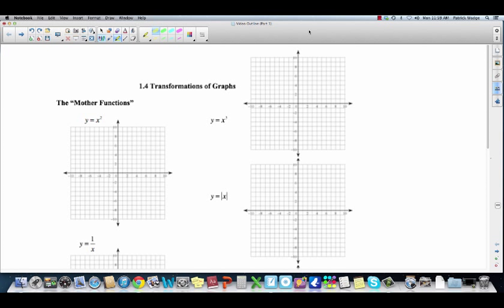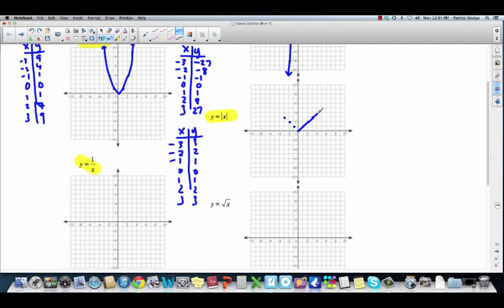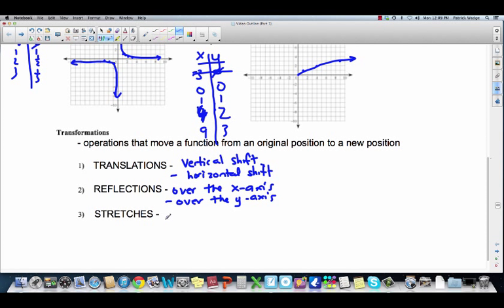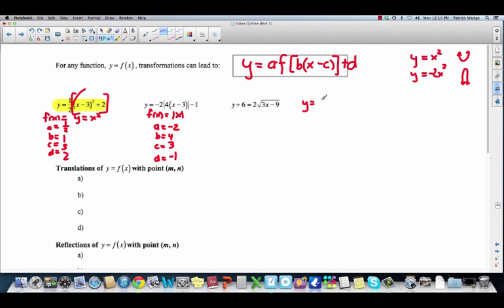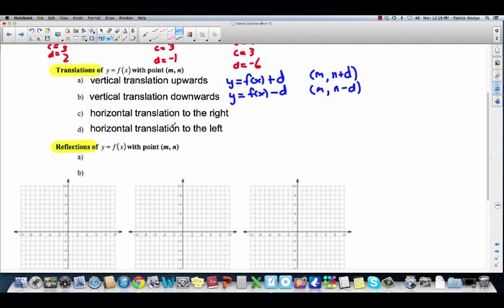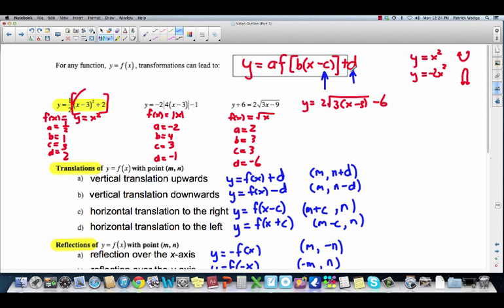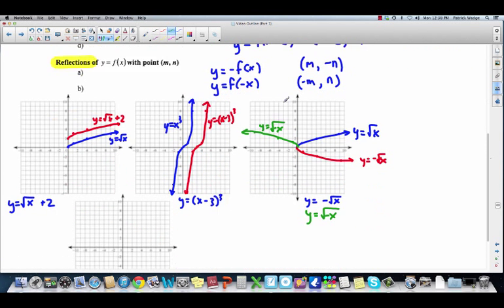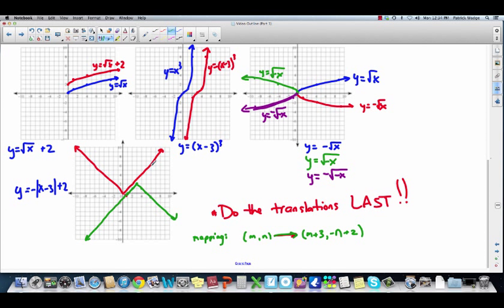PreCalculus 12: 1.4 Transformations of Graphs (part 1)